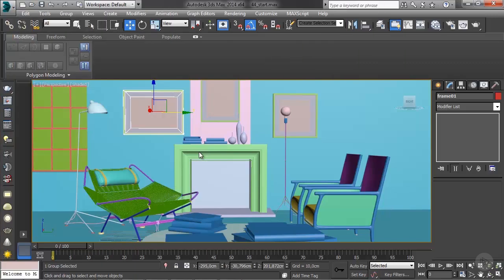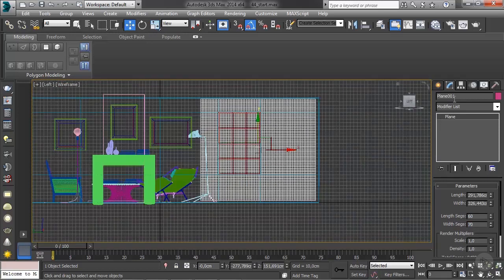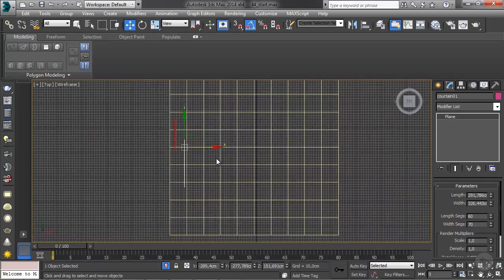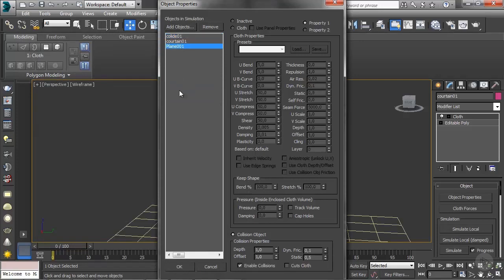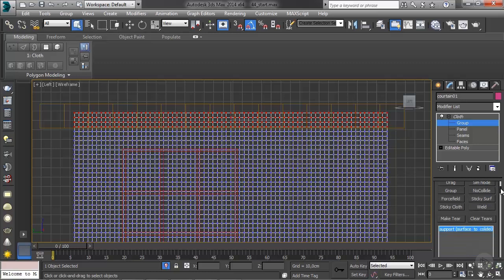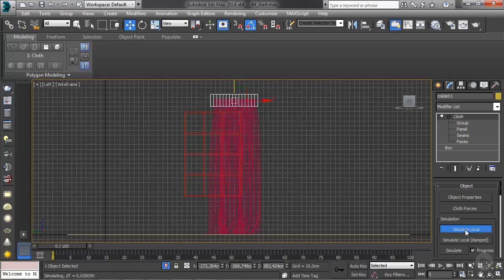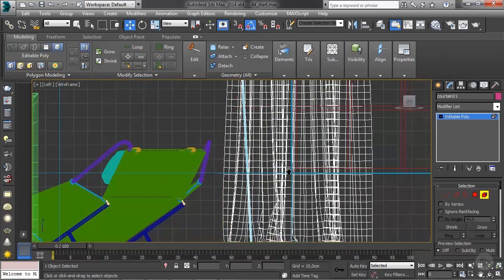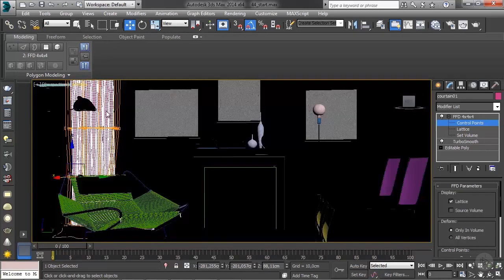Modeling a Curtain in 3ds Max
In this clip from Pluralsight’s “Interior Modeling Techniques in 3ds Max” tutorial, we will learn how to use modeling and dynamics tools in 3ds Max to create realistic curtains.

5,000+ creative and tech training courses unlimited and online.